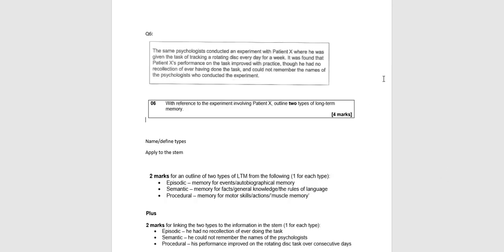Memory 2a: types of Long term memory applied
A Level AQA Psychology: Exam skill: types of LTM in 2 mins